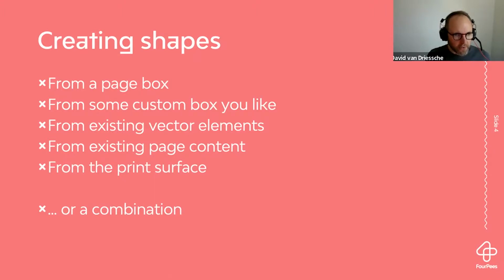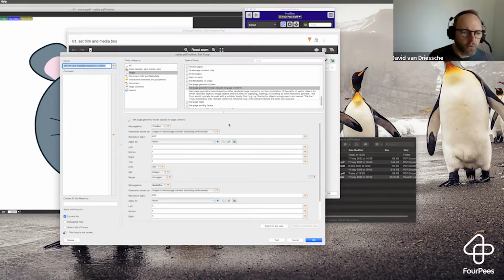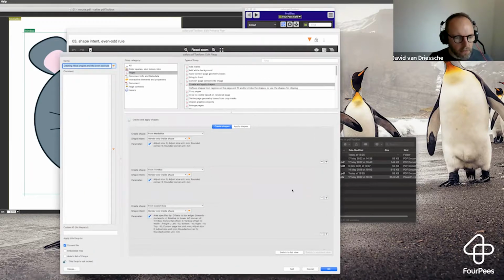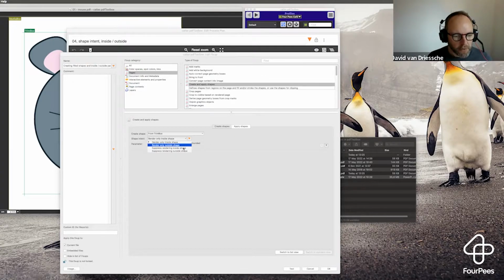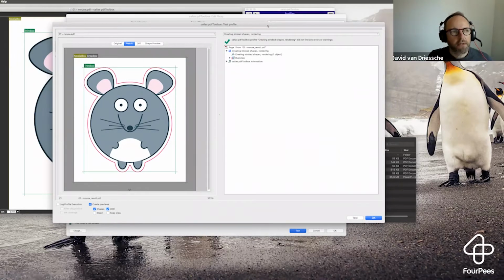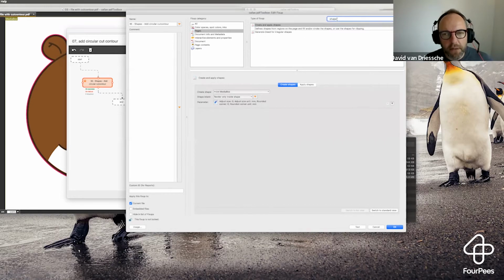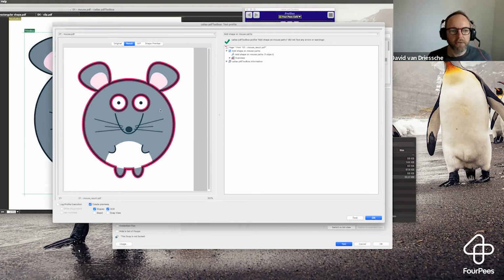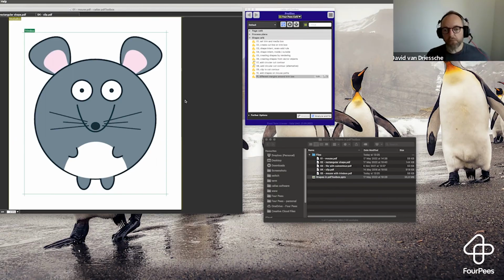Four Pees Café - The importance of being in shape with pdfToolbox 13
Social media 💬

Don’t know what we’re referring to here? Well, pdfToolbox has a shape feature that can help you out with soooo many issues (except how to get yourself in better shape unfortunately).

So how do you add undercolor white, varnish, cut contours, registration marks, fold lines for letters, trim marks… With the shape functionality! Join this café and our CTO David van Driessche will show you how to use the shapes option in pdfToolbox.

The easy, the not so easy and the very surprising. Come and discover the shape of your pdfToolbox!